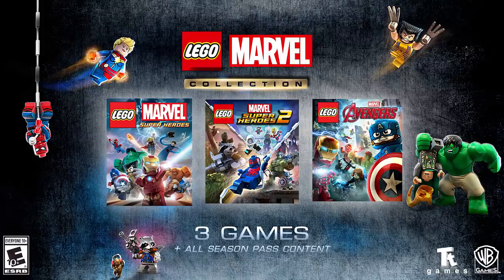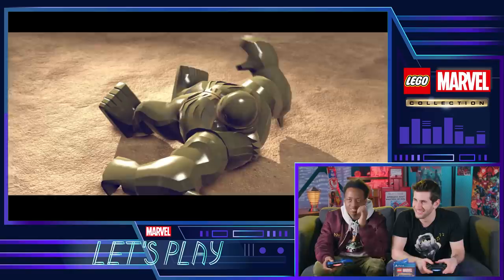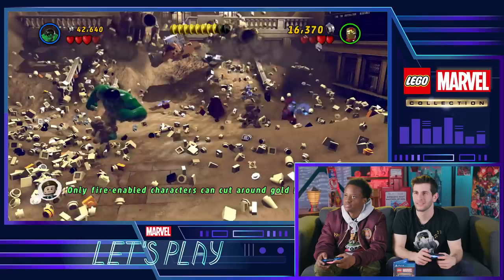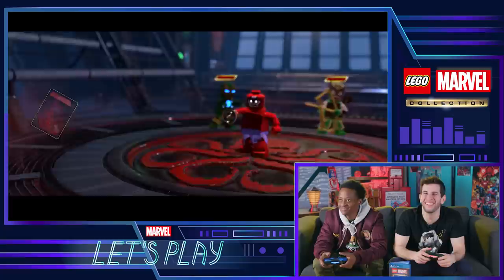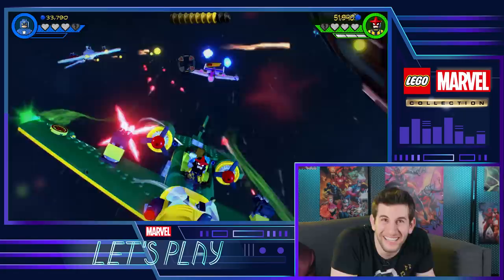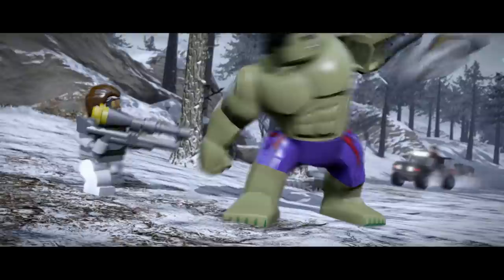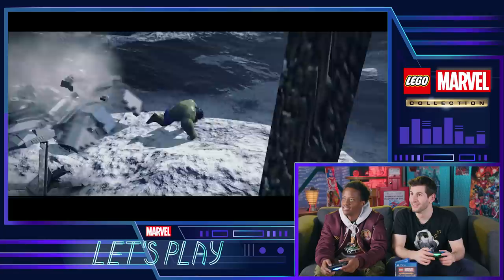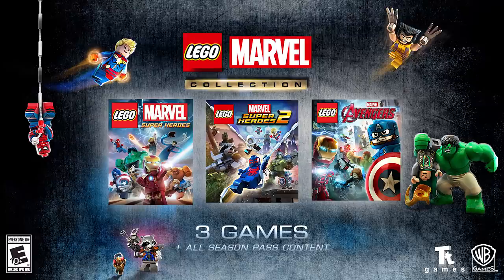Playing Couch Co-Op in The LEGO Marvel Collection! | Marvel Let's Play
On a new episode of Marvel Let's Play, we play all three LEGO Marvel games included in The LEGO Marvel Collection, available now!